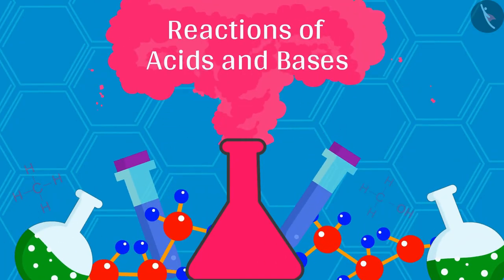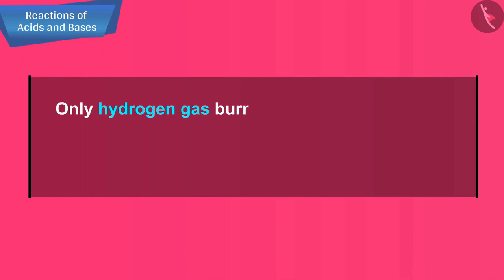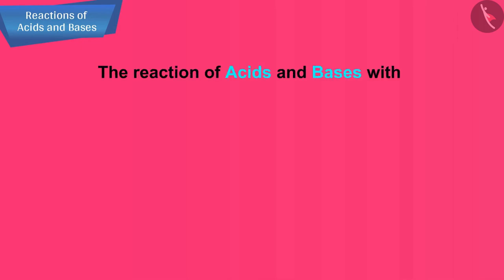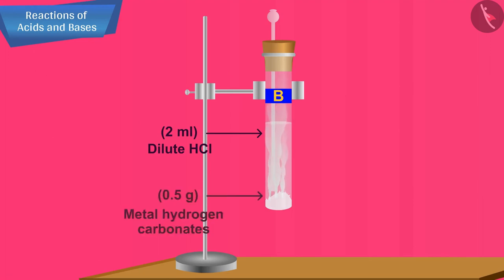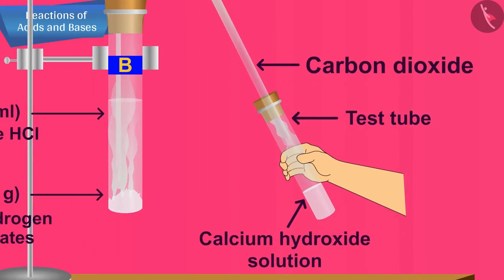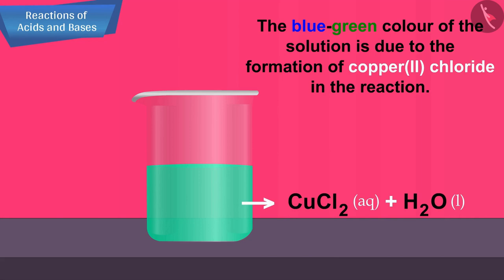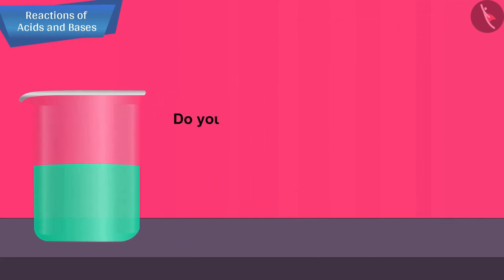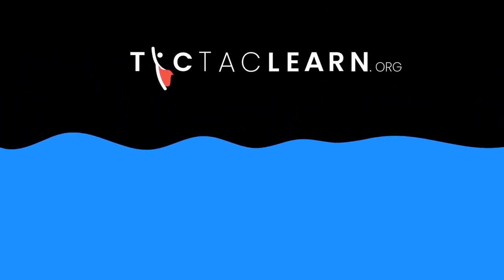Reactions of Acids and Bases | Part 1/1 | English | Class 10